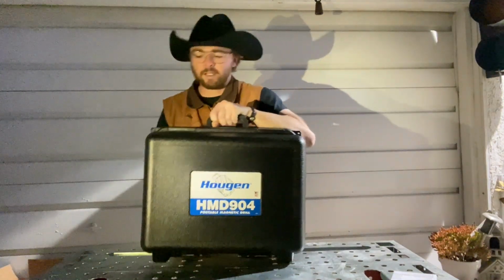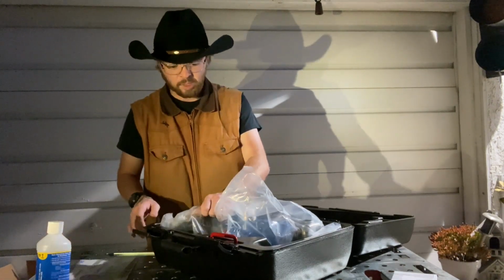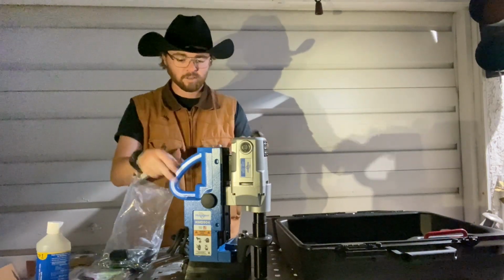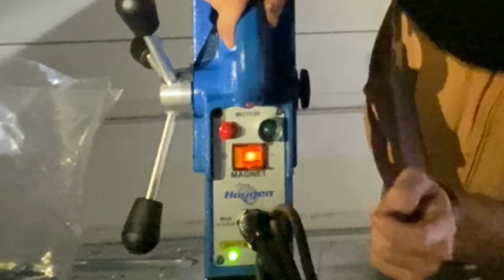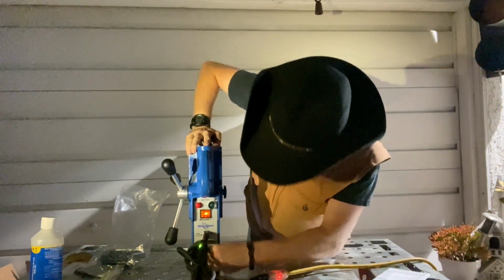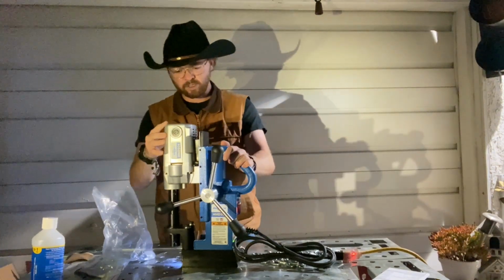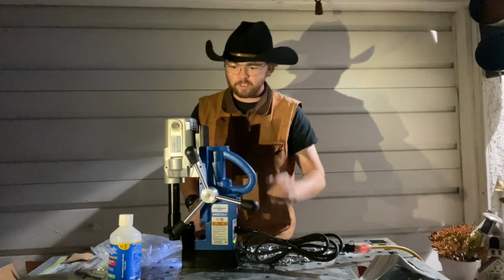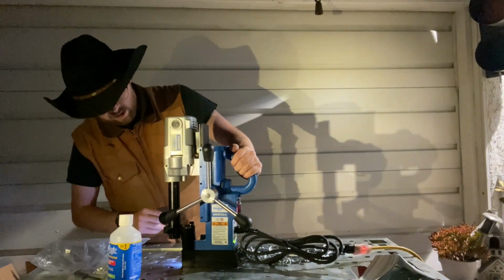Unboxing The Hougen Magnetic Mount Drill Press